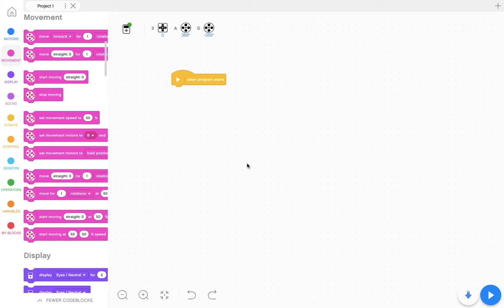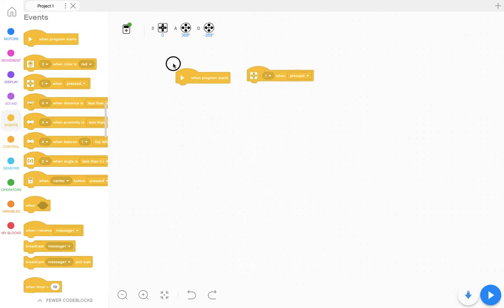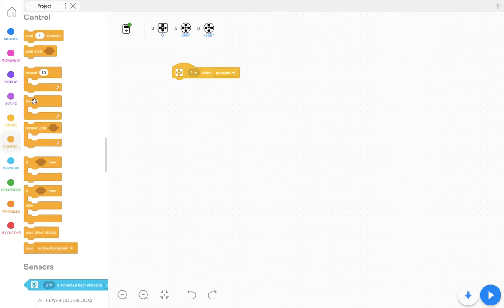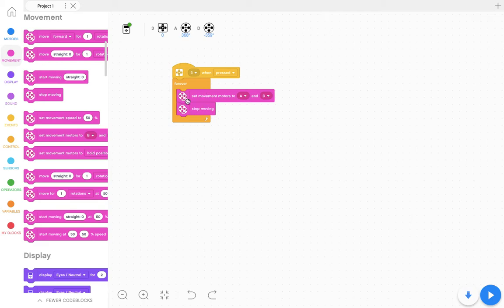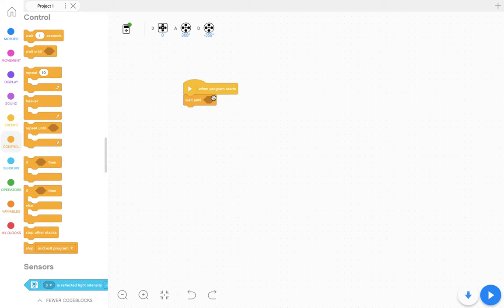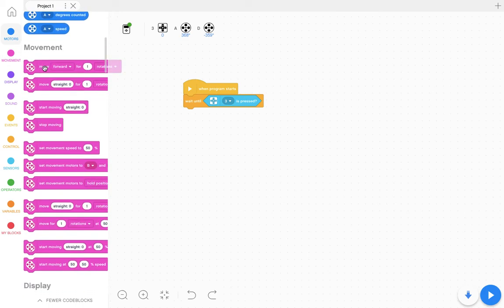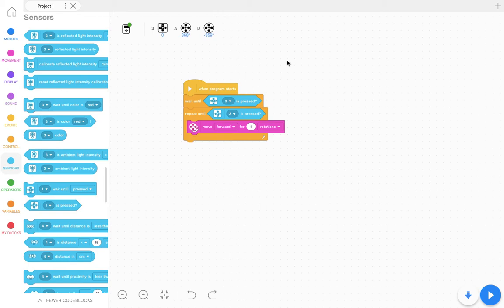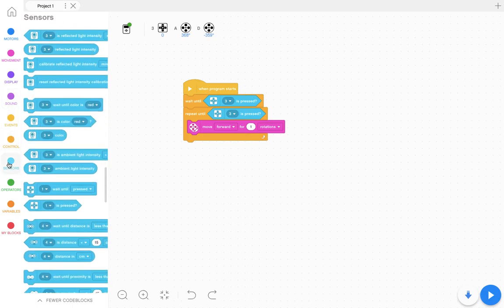EV3 Classroom Advanced Skills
Have you already mastered the basics of the EV3 Classroom app in order to program and control your Lego EV3 robots? Then watch this video to learn some more advanced features.